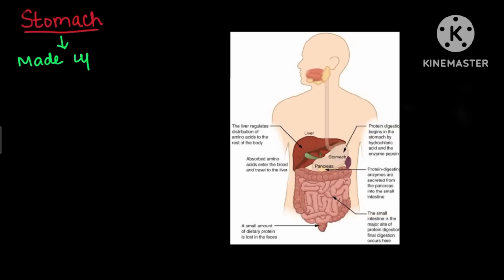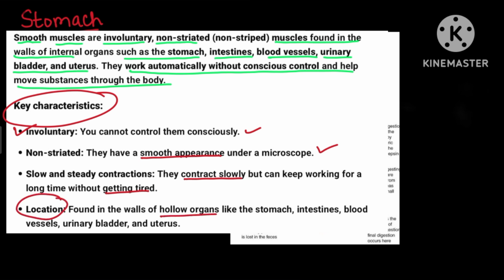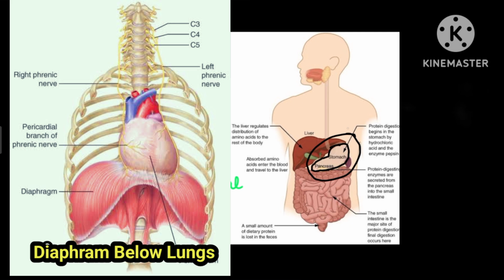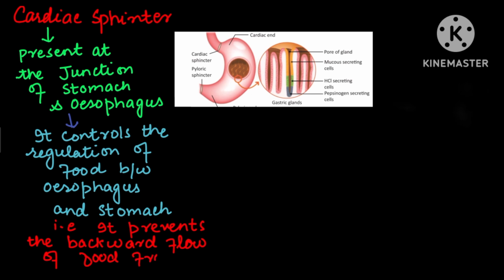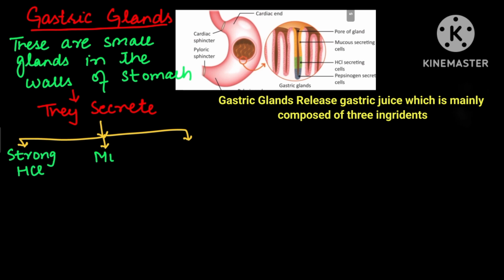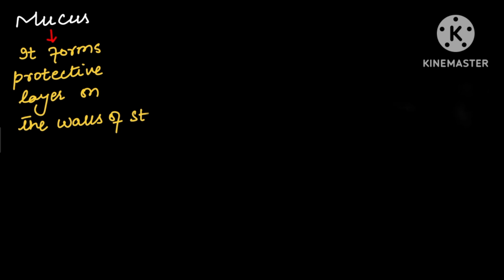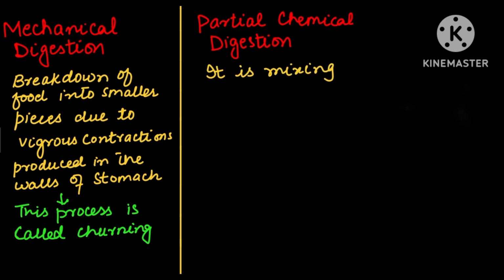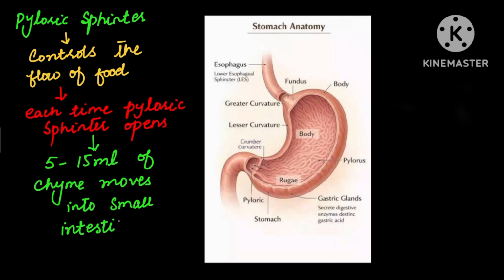Stomach & Digestion in the Stomach | Complete Class 10 Biology Lecture | Human Digestive System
Welcome to this complete Biology lecture on Stomach and Digestion in the Stomach. In this video, you'll learn how the stomach works, its structure, and the complete process of digestion in an easy-to-understand way.

📚 In this lecture, we cover:

- Structure of the stomach
- Functions of the stomach
- Mechanical digestion
- Chemical digestion
- Gastric juice
- Hydrochloric acid (HCl)
- Pepsin enzyme
- Mucus and stomach lining
- Protein digestion
- Formation of chyme
- Human digestive system
- Class 10 Biology (Punjab Textbook Board)

This lecture is ideal for Matric students, board exam preparation, school students, and anyone who wants to understand human digestion clearly.